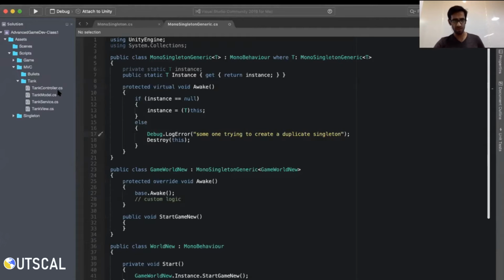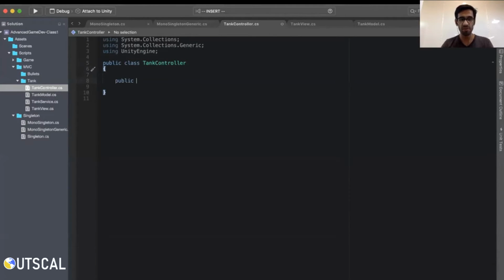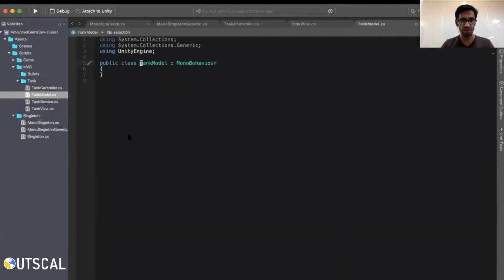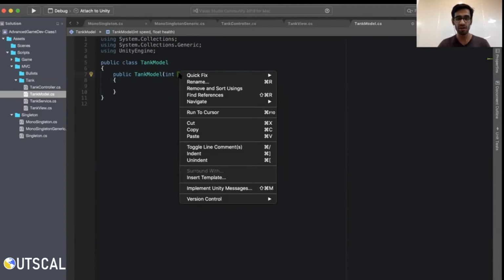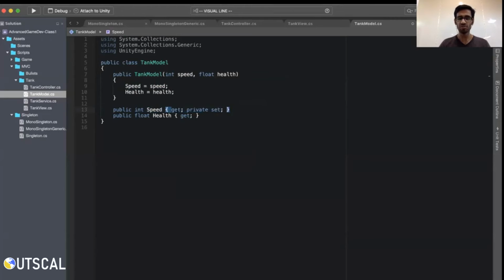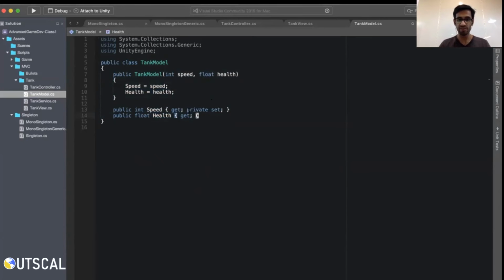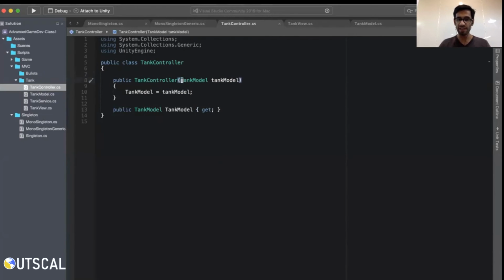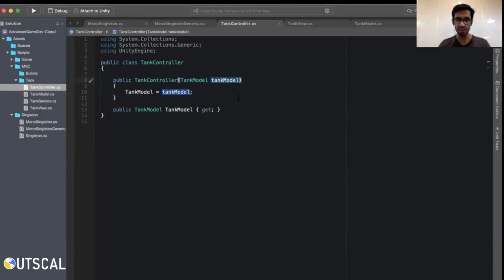MVC Design Pattern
Advance Game Development
At Outscal, our vision is to build the next generation of technology leaders. 90% of engineering graduates in India are not fit for technology roles. With 1.5 million engineers graduating every year the demand for good quality talent is at an all-time high. The only approach to solve this fundamental issue is to align the incentives of education providers and seeker to one true goal - student success! Through the use of Income Share Agreements, we have already graduated and placed multiple batches of students and now looking to kick start even more to meet the ever-growing demand for quality talent.